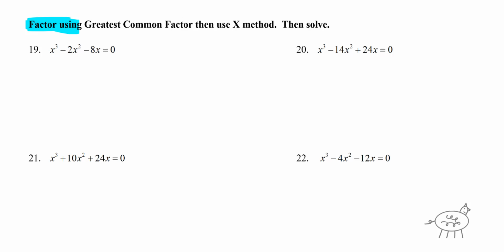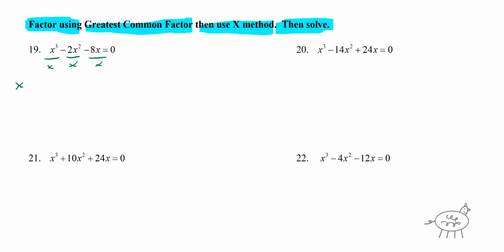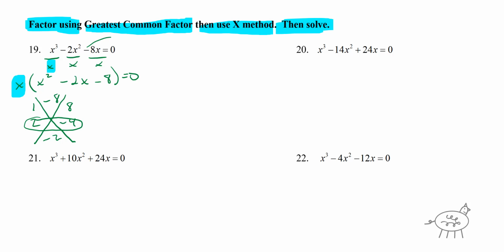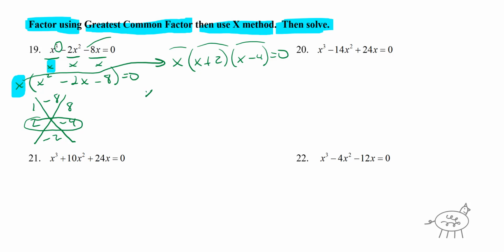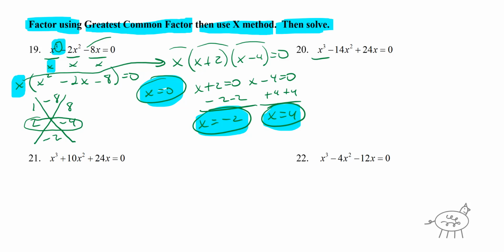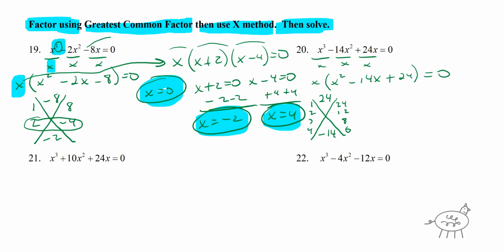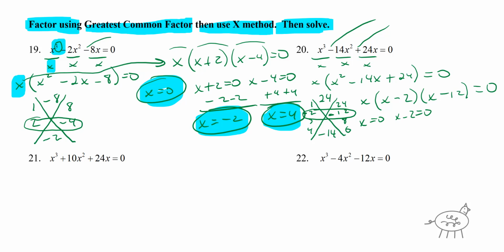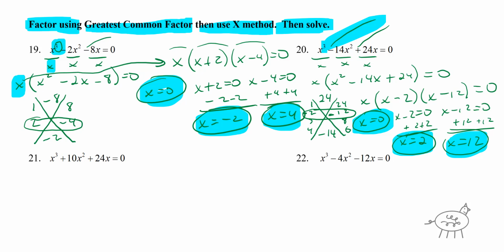M312 Ch7 GCF and X Method Solve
GCF factoring...usually factor out X
Then X Method.
Then set each "X" term = 0
You will probably have 3 answers for these problems.